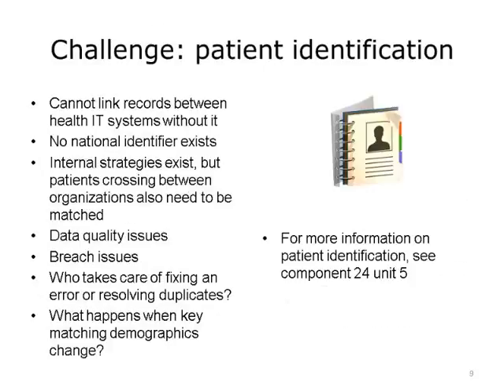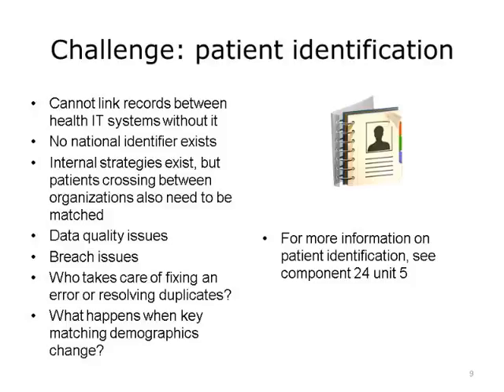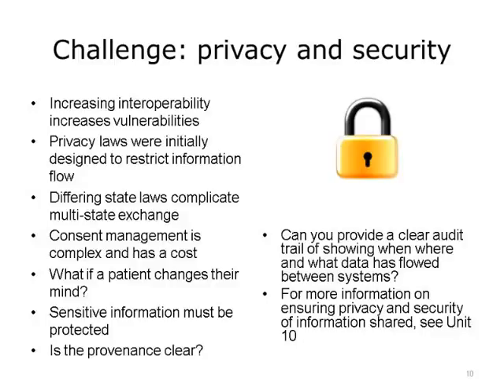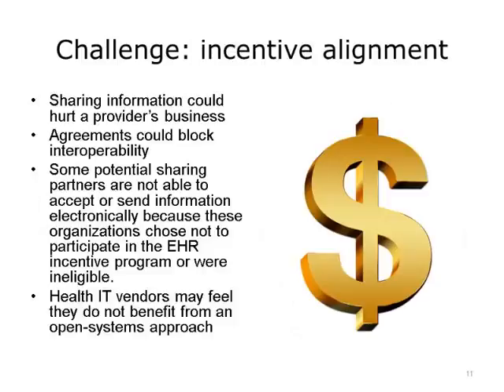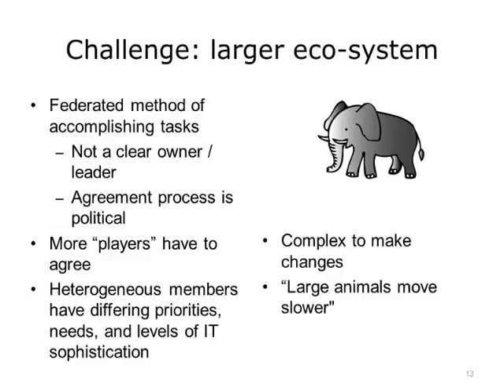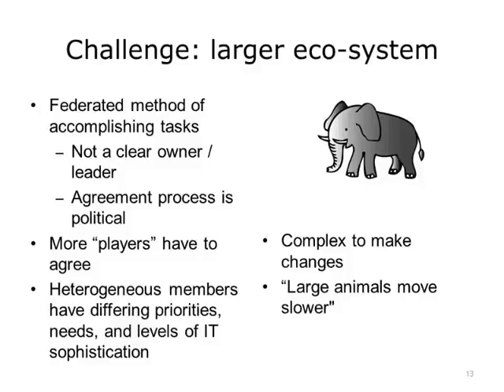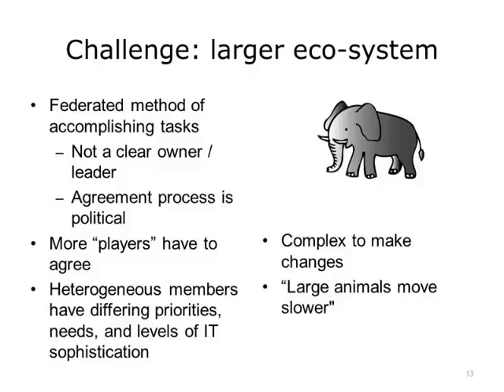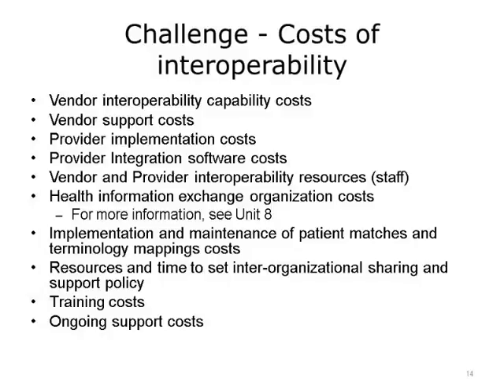Barriers to Interoperability Health IT